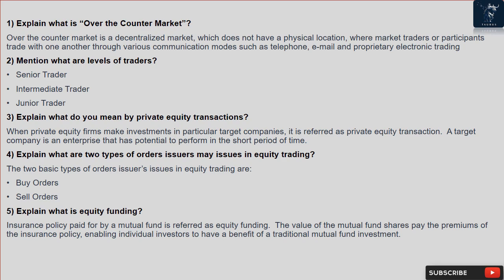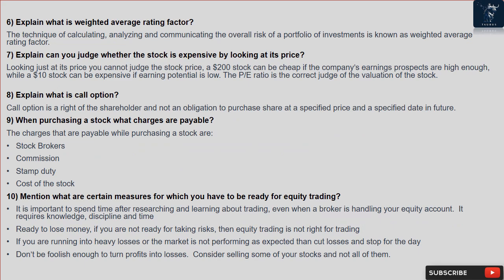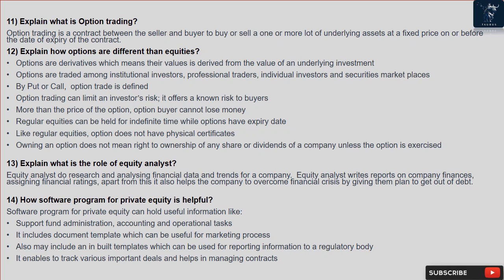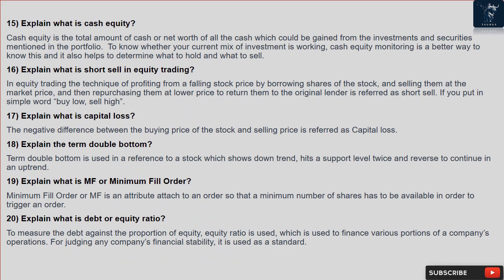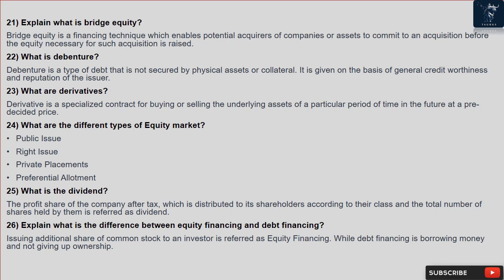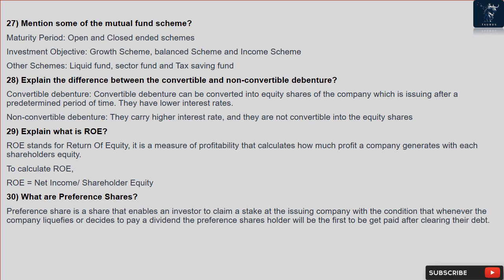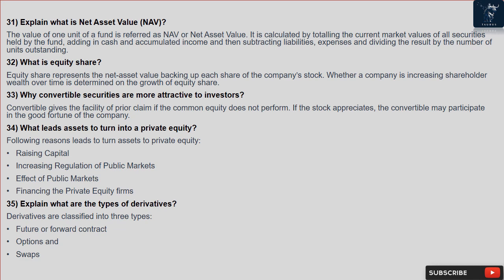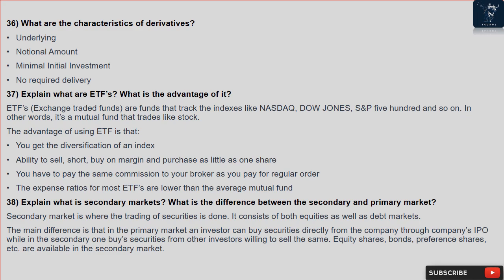Equity Trading and Dealer Interview Questions and Answers | Trade Technical Top 38 Q&A For Success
Are you preparing for an interview in the exciting world of equity trading and dealing? Look no further. In this comprehensive video, we've gathered the top 38 Equity Trading and Dealer interview questions and answers, tailored for both fresh candidates and experienced professionals. Gain the knowledge and confidence you need to excel in your upcoming

Top 35 Equity Trading and Dealer Interview Questions and Answers:

1) Explain what is “Over the Counter Market”?
2) Mention what are levels of traders?
3) Explain what do you mean by private equity transactions?
4) Explain what are two types of orders issuers may issues in equity trading?
5) Explain what is equity funding?
6) Explain what is weighted average rating factor?
7) Explain can you judge whether the stock is expensive by looking at its price?
8) Explain what is call option?
9) When purchasing a stock what charges are payable?
10) Mention what are certain measures for which you have to be ready for equity trading?
11) Explain what is Option trading?
12) Explain how options are different than equities?
13) Explain what is the role of equity analyst?
14) How software program for private equity is helpful?
15) Explain what is cash equity?
16) Explain what is short sell in equity trading?
17) Explain what is capital loss?
18) Explain the term double bottom?
19) Explain what is MF or Minimum Fill Order?
20) Explain what is debt or equity ratio?
21) Explain what is bridge equity?
22) What is debenture?
23) What are derivatives?
24) What are the different types of Equity market?
25) What is the dividend?
26) Mention some of the mutual fund scheme?
27) Explain the difference between the convertible and non-convertible debenture?
28) Explain what is ROE?
29) Explain what is the difference between equity financing and debt financing?
30) Explain what is Net Asset Value (NAV)?
31) What is equity share?
32) Why convertible securities are more attractive to investors?
33) What leads assets to turn into a private equity?
34) Explain what are the types of derivatives?
35) What are the characteristics of derivatives?